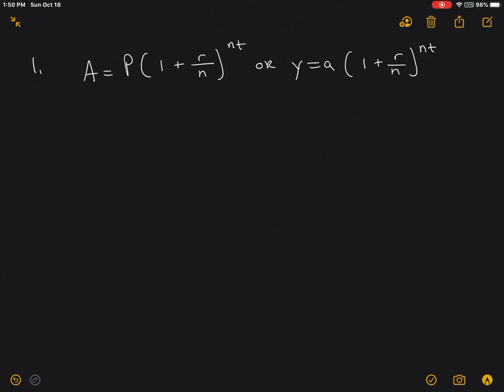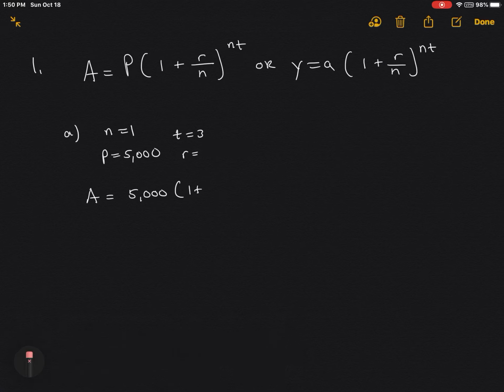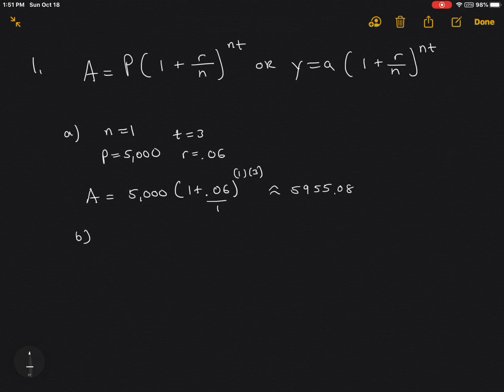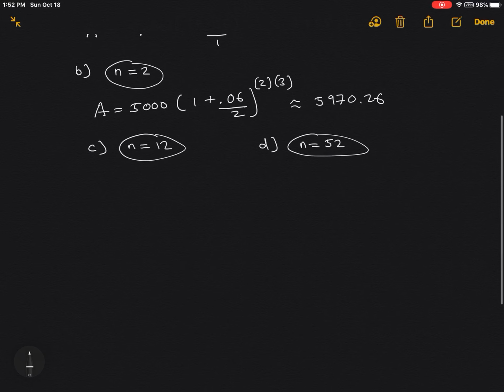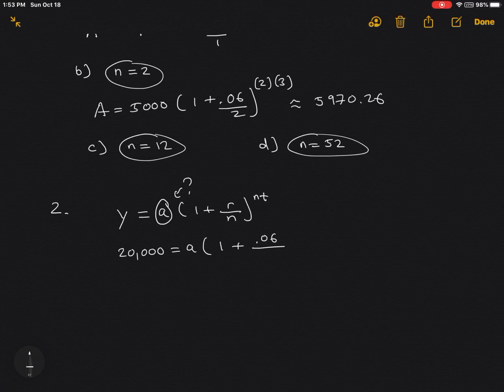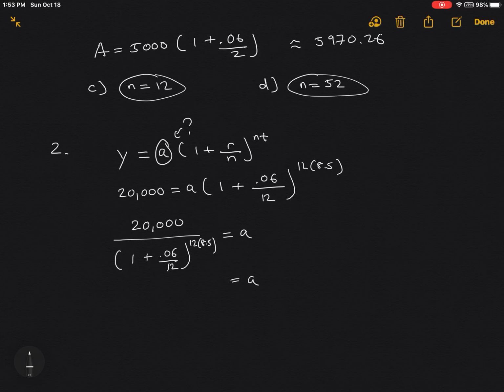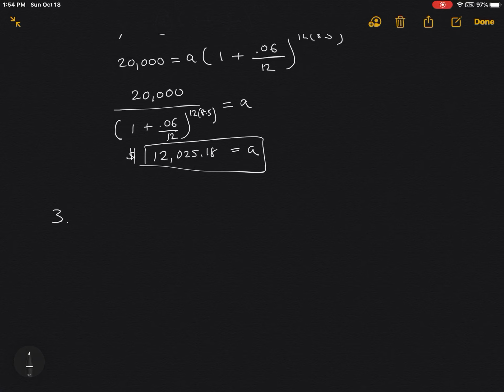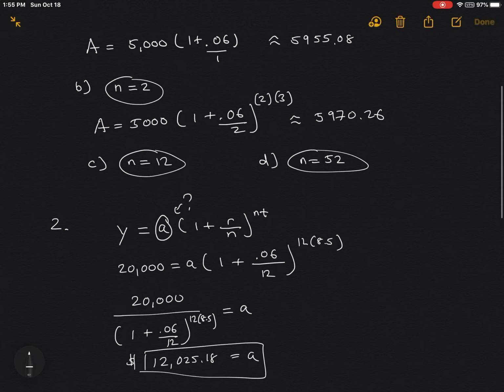Ma 3.1 Ex #1-3